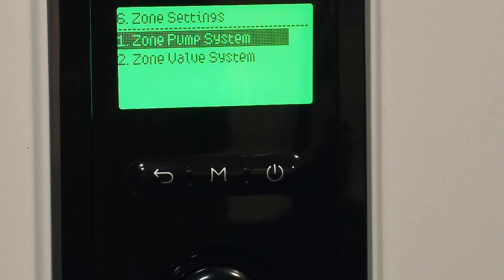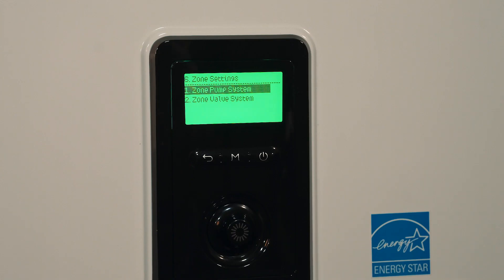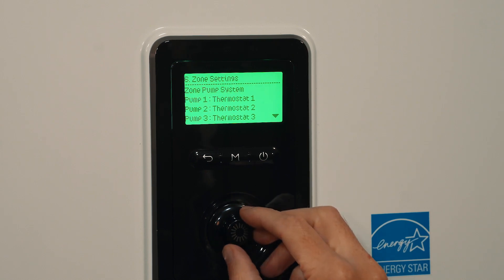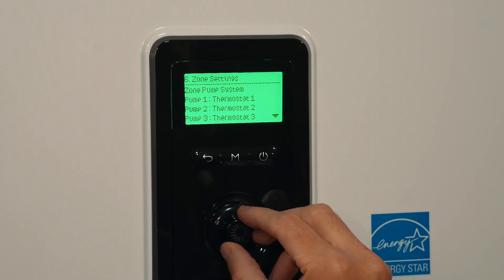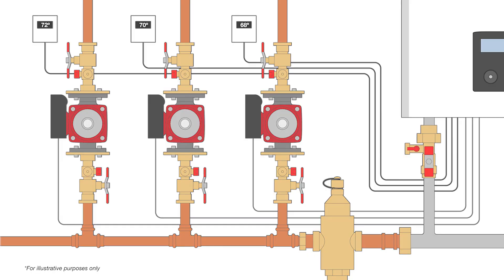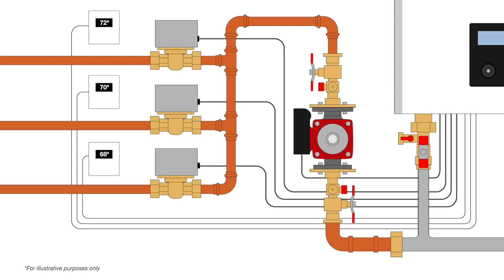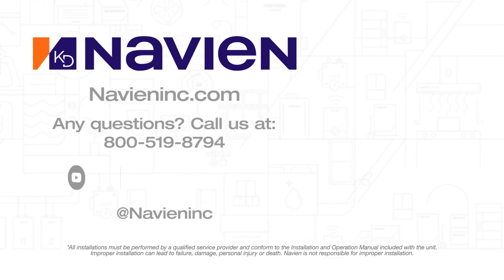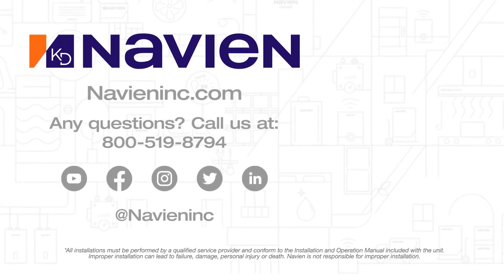Zone Pump / Zone Valve - Boilers & Combi-boilers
Discover how built-in zone valve or zone pump control in Navien's newest boilers and combi-boilers makes installation faster and easier, and learn more about our new NHB-H condensing heating boilers on our

Navien’s newest boiler and combi-boilers feature the ability to easily connect up to three-zone pumps or three-zone valves. In most cases this will allow you to install Navien products and connect zone pumps and zone valves without the need for external components, making a more efficient and cost-effective installation.

Navien’s newest boilers and combi-boilers feature a built-in zone valve or zone pump control. This, in most cases, eliminates the need to purchase an additional zone panel.

When going through the new Setup Wizard, you can select which one you are using, either the zone valve or the zone pump feature. With either system, you can use do up to three zones, and if you are installing a heating-only boiler, you can do three zones for space heating or two zones for space heating, and one zone for an indirect tank.

For the pump side, we have 120-volt powered terminals and for the zone valve side, we have 24-volt powered terminals. And, for the thermostat terminals, those are also 24-volt powered and are compatible with most smart thermostats.

So, with all of these built-in controls, Navien is an easy choice for simplicity.